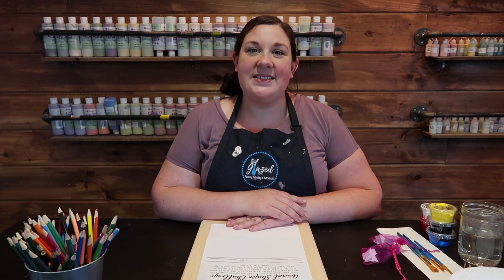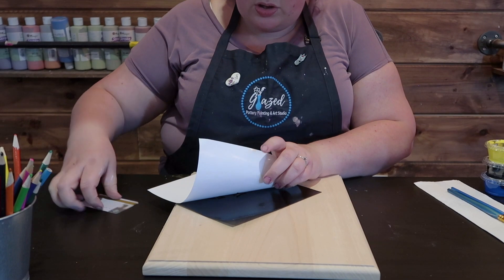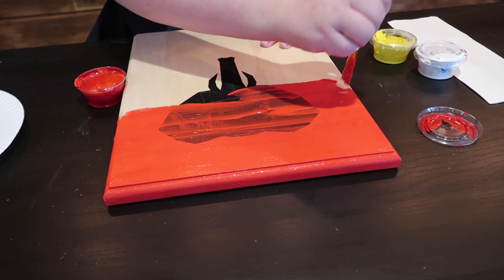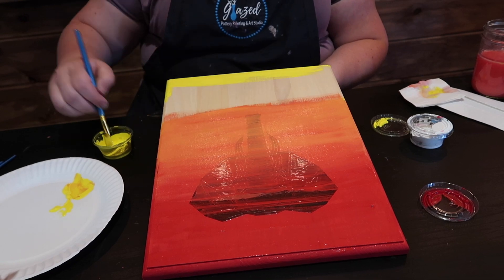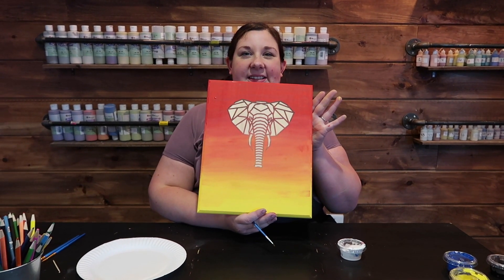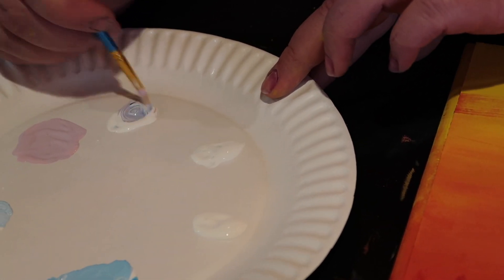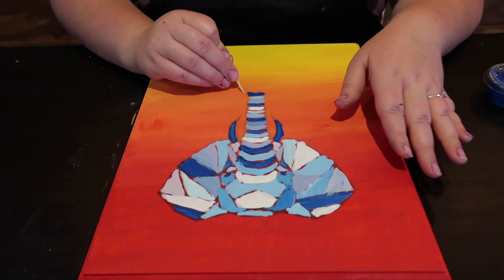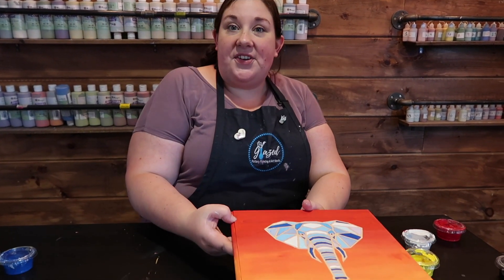Geometric Animal Wood Sign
Welcome back to Glazed Virtual Summer Camp! Teen edition!

Follow along with our Glazed instructor Ms. Laura as we learn how to create this awesome geometric animal wood sign!

All kits are available for contactless pickup or shipping
We loving seeing what you create so send us your photos on our Facebook page at Glazed Pottery Painting & Art Studio or on Instagram @glazedpotteryct

Happy Creating!

-The Glazed Team